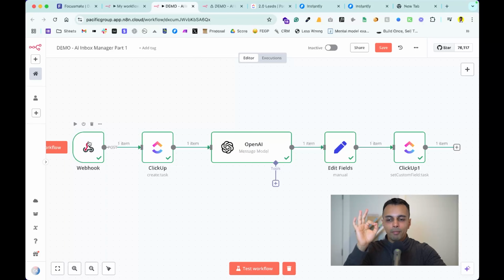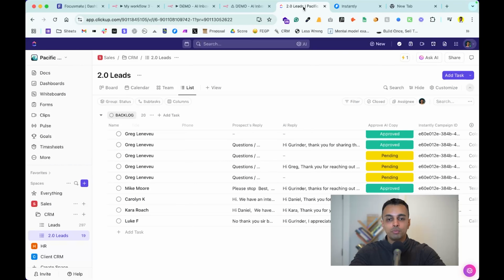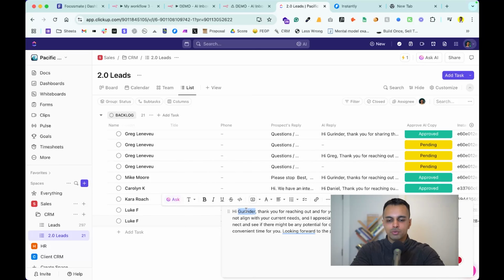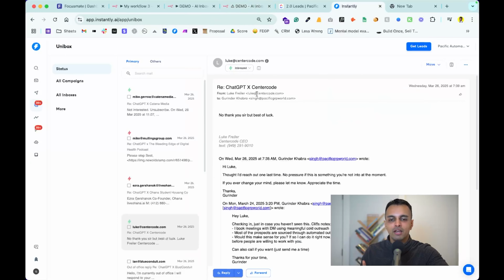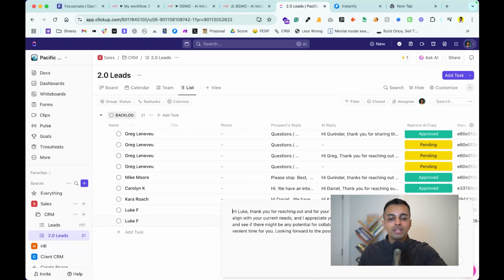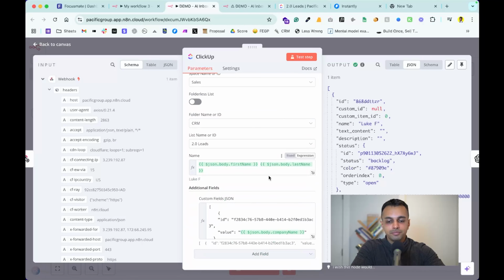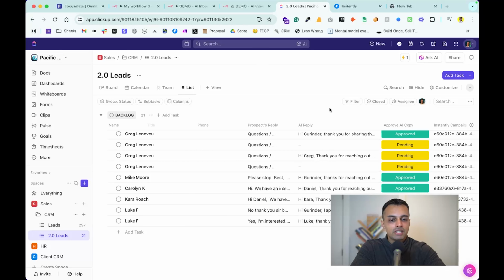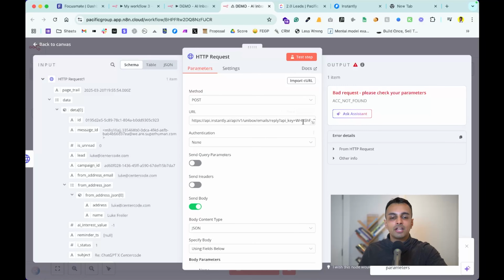Create Your Own aiSDR for Instantly.ai (N8N)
In this video, I’ll show you how to build your own AI SDR (Sales Development Rep) to automate personalized cold outreach using Instantly.ai. Whether you're running outreach for clients or scaling your own sales, this setup will save you time, boost reply rates, and make your cold email game unstoppable.